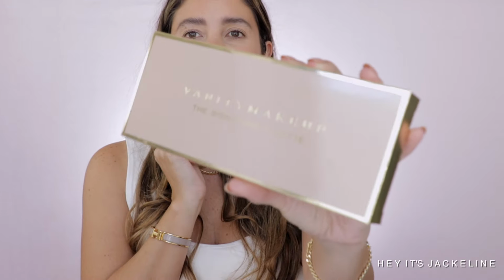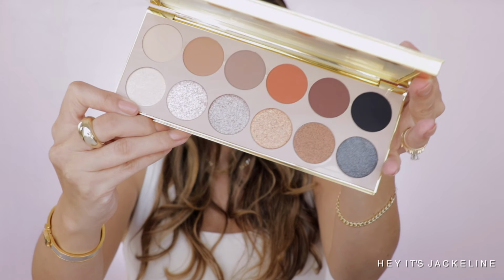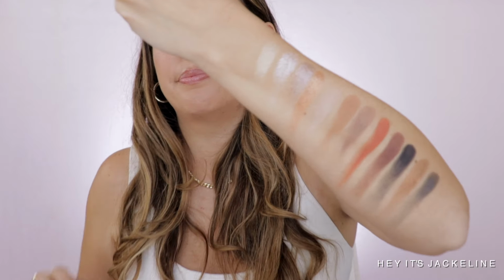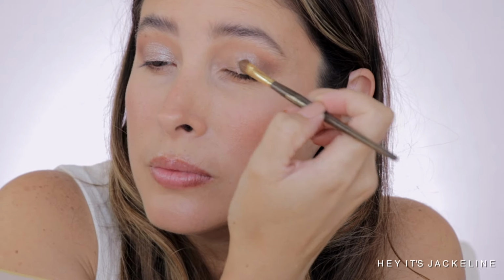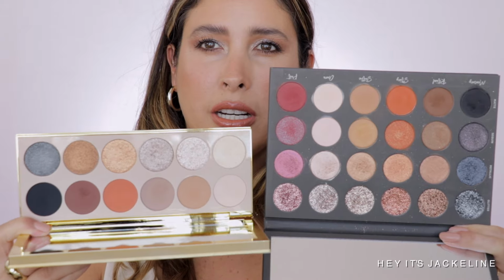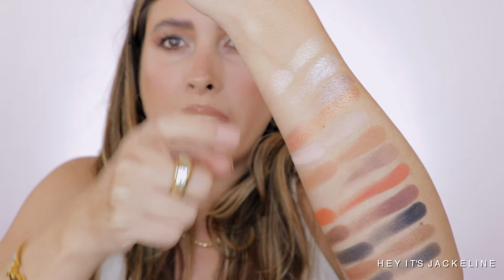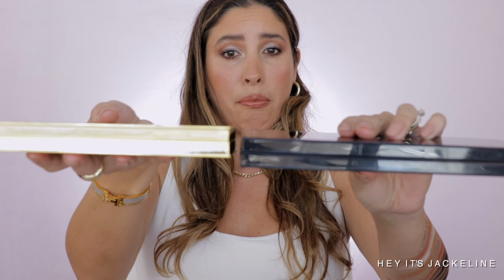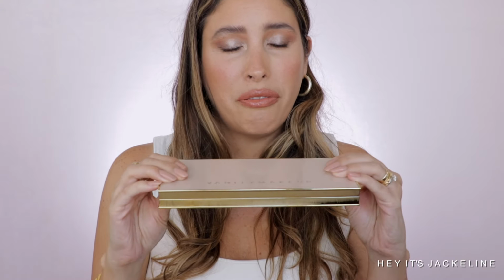VANITY MAKEUP THE SIGNATURE EYESHADOW PALETTE Review Swatches Compared to TATI Eyeshadow Palette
Is the NEW VANITY MAKEUP Eyeshadow Palette worth the $95 price tag? Let's go over swatches and Comparisons to TATI's palette for a full Review! Is it really luxury makeup? Let's find out!
I hope you enjoyed this video! I will love to read your comments and please share with me if you are interested on any of the products featured in today's video.

⇢ TIKTOK HeyJackeline

☆ TIME STAMPS

0:00 - INTRO
0:20 - VANITY MAKEUP Eyeshadow Palette
5:40 - The Signature Eyeshadow Palette
8:32 - VANITY MAKEUP Eyeshadow Palette Swatches
8:46 - The Signature Eyeshadow Palette Demo
12:22 - VANITY MAKEUP Eyeshadow Palette Eye Look
12:26 - VANITY MAKEUP Eyeshadow Palette Comparisons
13:28 - VANITY MAKEUP Eyeshadow Palette TATI Eyeshadow Palette
18:39 -  Is VANITY MAKEUP Eyeshadow Palette WORTH IT?
19:24 - VANITY MAKEUP Eyeshadow Palette Review

★  M Y   M A K E U P

PRIMER
BOBBI BROWN Vitamin Enriched Face Base Priming Moisturizer
TATCHA The Liquid Silk Canvas (only on enlarged pores, by cheeks)

FOUNDATION
CHANEL Les Beiges Healthy Glow Foundation B40

UNDER EYES
PAT McGRATH Concealer LM10
GUCCI Poudre De Beauté Mat Naturel Beauty Setting Powder - Shade 5

EYES
VANITY MAKEUP The Signature Palette
BENEFIT Roller Liner  - Brown
BITE BEAUTY Upswing Mascara
HOURGLASS Unlocked Mascara (lower lashes)

BRONZER
SISLEY Phyto Touche Bronzer

BLUSH
I mixed the 2 blushes below:
DIOR Coral Flight Blush

HIGHLIGHTER
DIOR Forever Couture Luminizer Highlighter

LIPS
CHARLOTTE TILBURY Nude Romance  Lipstick

BROWS
CHARLOTTE TILBURY Brow Cheat Eyebrow Pencil Medium Brown
ANASTASIA Brow Freeze Styling Wax

DYSON AIRWRAP

❥ SONNY COSMETICS Makeup Acrylic Organizers

★  FAVORITE RETAILERS
→ Sephora
→ Camera Ready Cosmetics